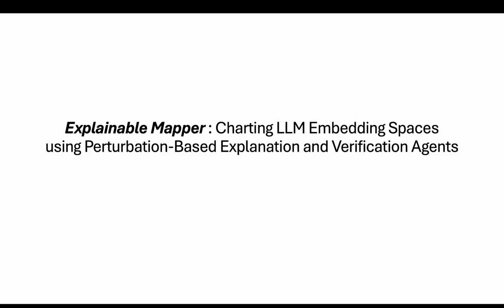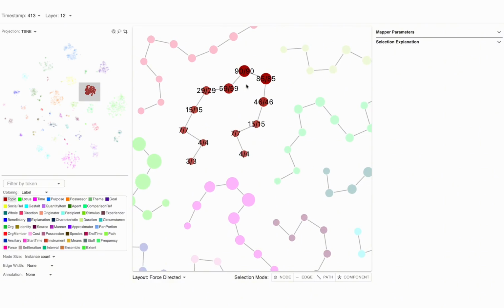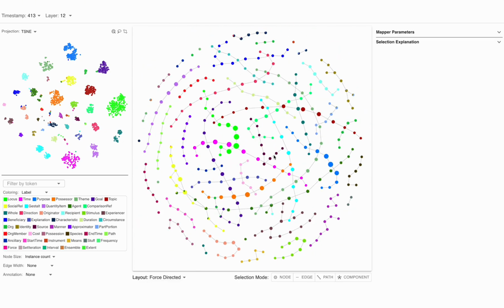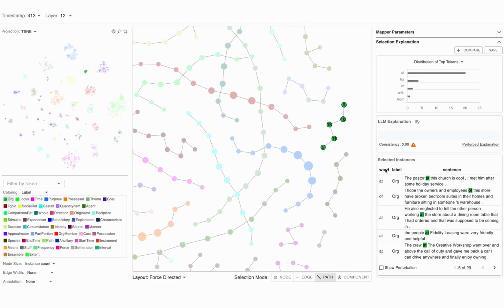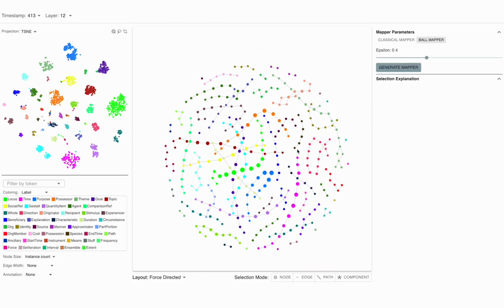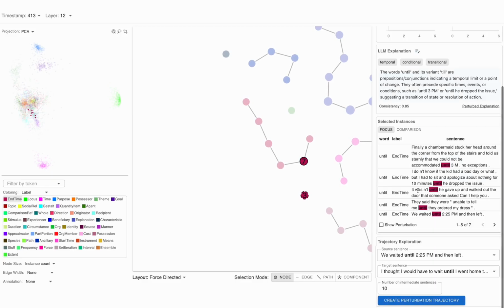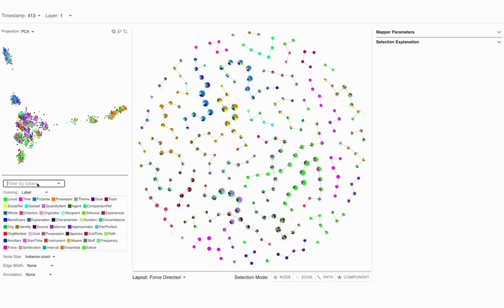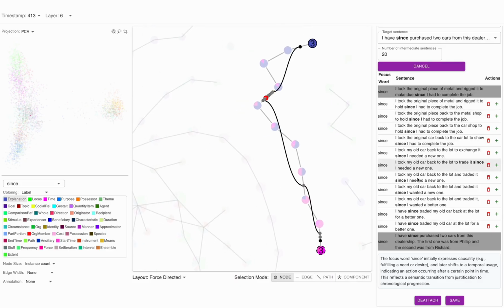Explainable Mapper Workspace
Original paper: Explainable Mapper: charting llm embedding spaces using perturbation-based explanation and verification agents